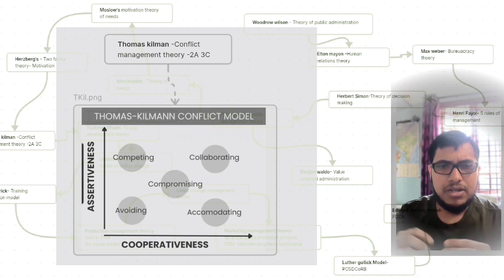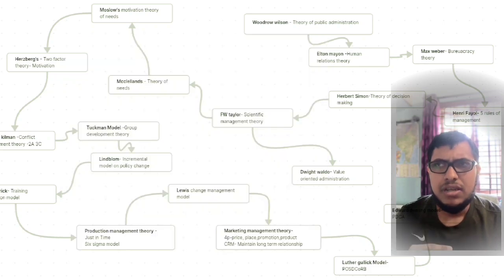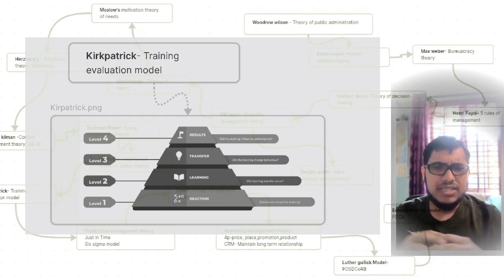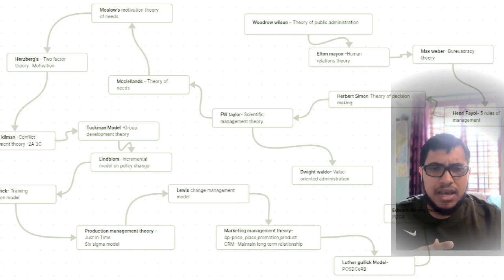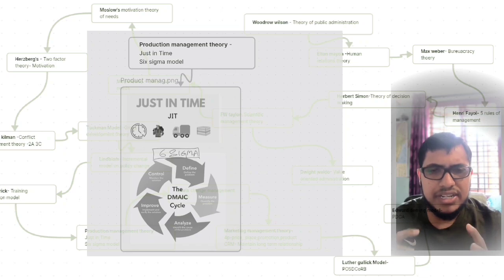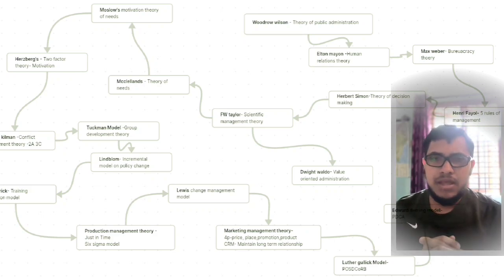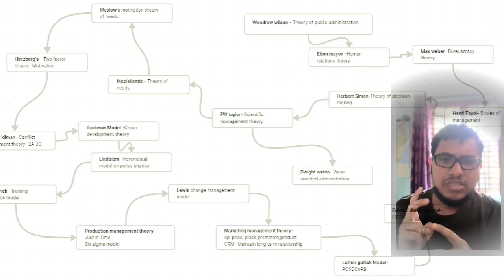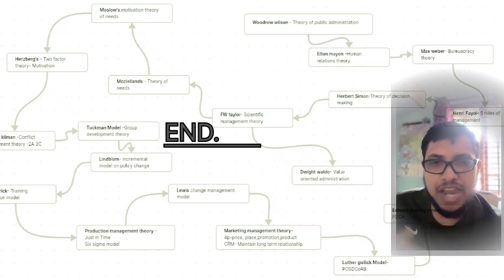Theories in Management-Administration PART 2/2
Rules of thumb👍